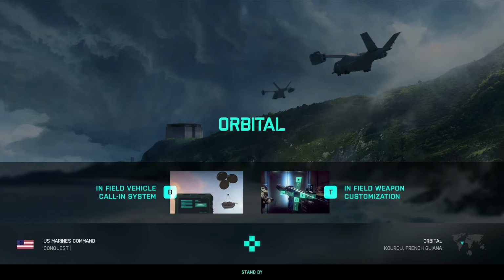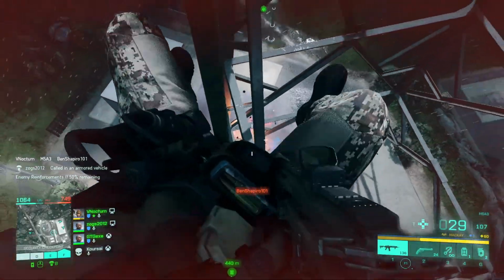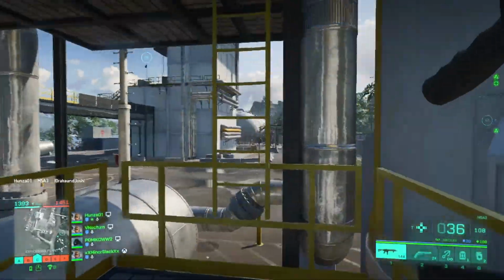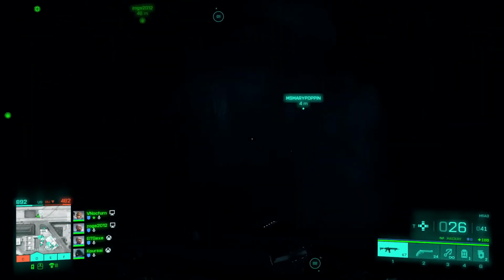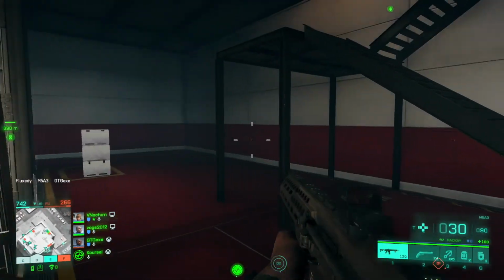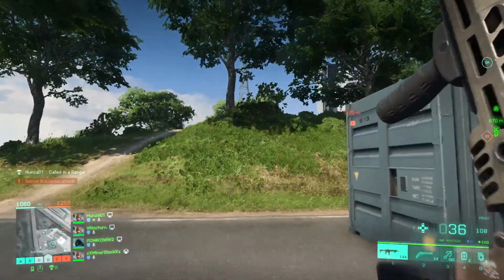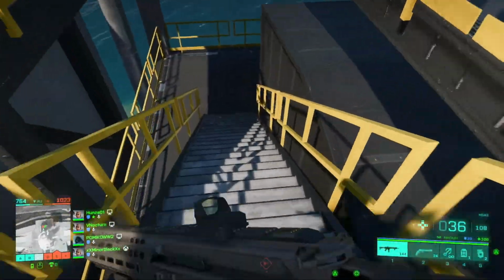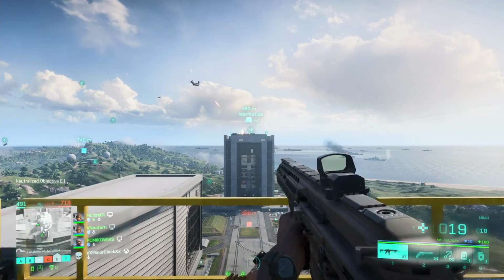The Objectives of Orbital | Battlefield 2042 Beta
This is my first time really trying to make a video like this so sorry it comes off really awkward. I'm just an awkward being.